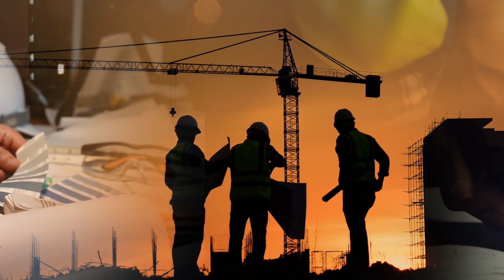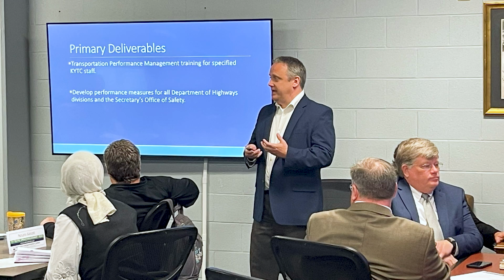Incorporating Network-Level Friction Data into KYTC’s Pavement Resurfacing Prioritization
KTC's SPR Project: SPR 24-653